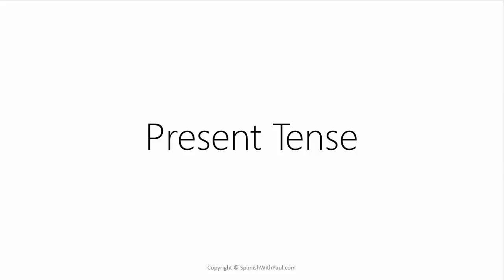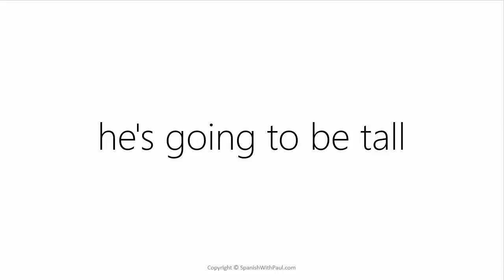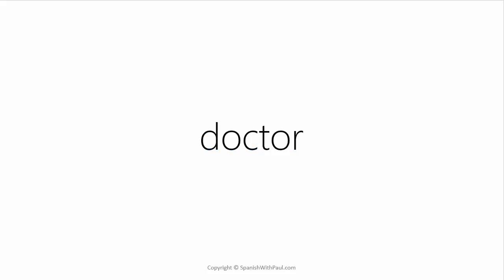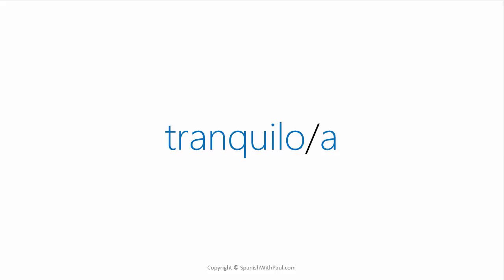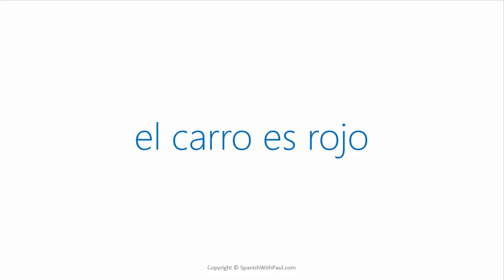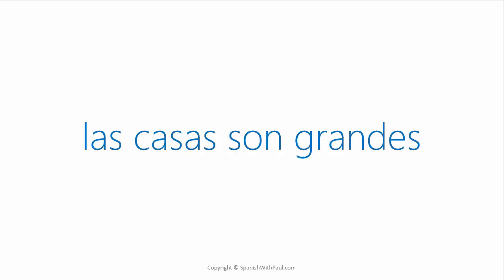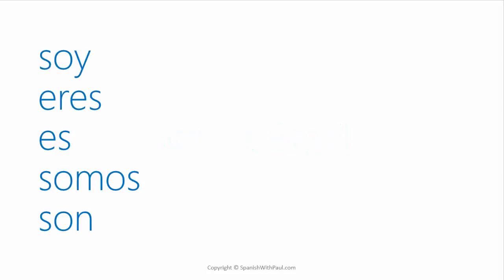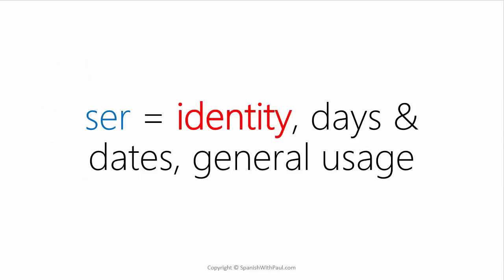Level 7 48